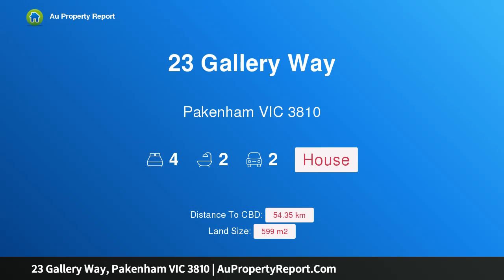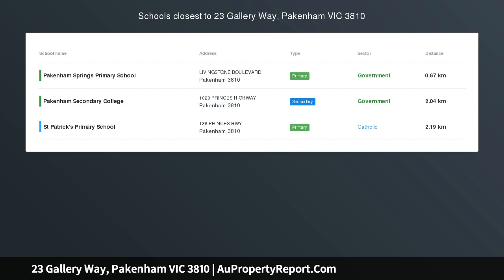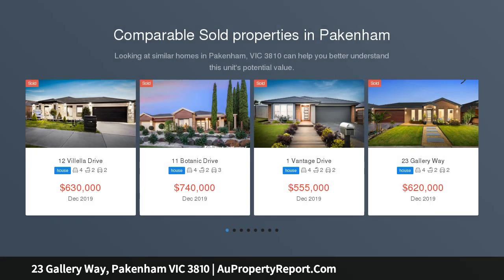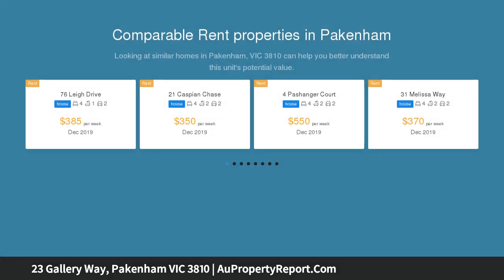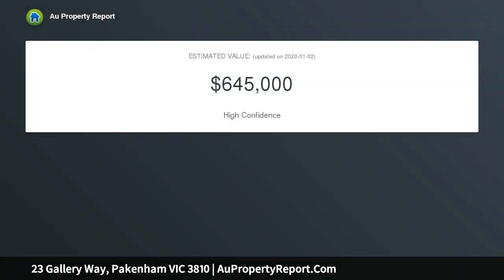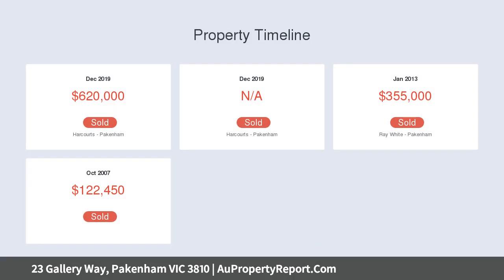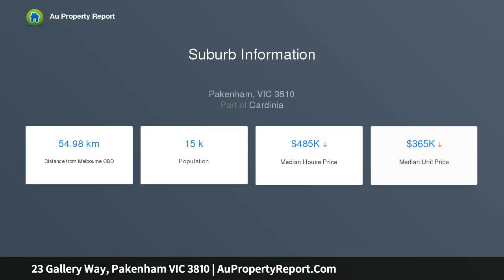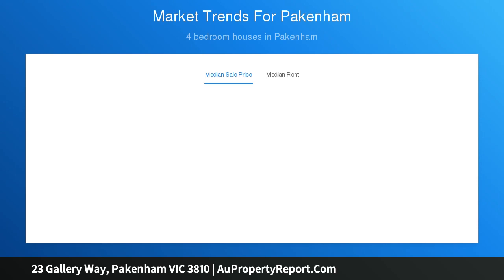23 Gallery Way, Pakenham VIC 3810 | AuPropertyReport.Com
23 Gallery Way, Pakenham VIC 3810
Property Type: house
Bedrooms: 4
Bathrooms: 4
Car Space: 2
Back on the market! Get to the open!